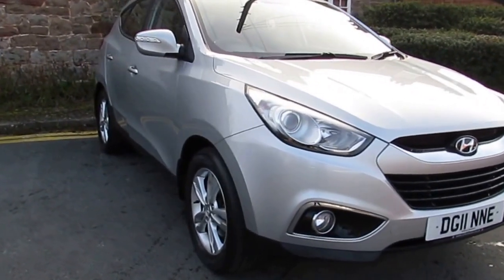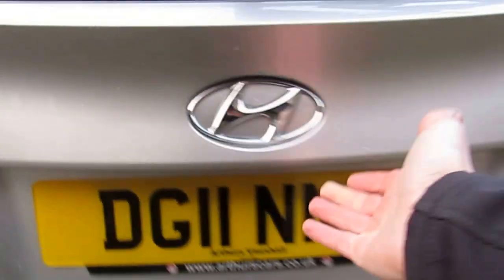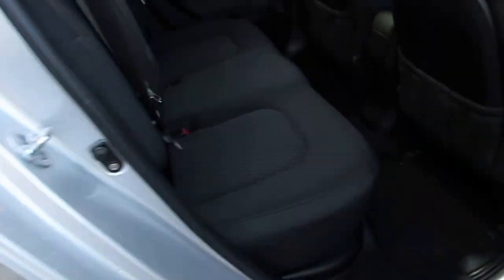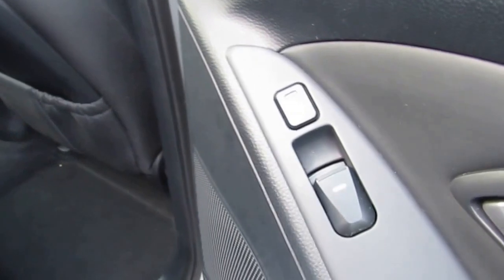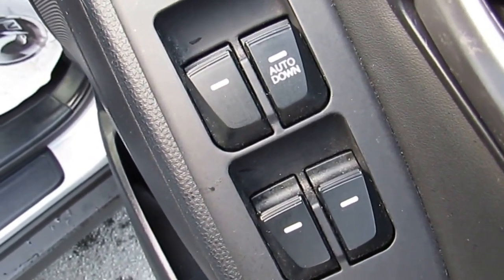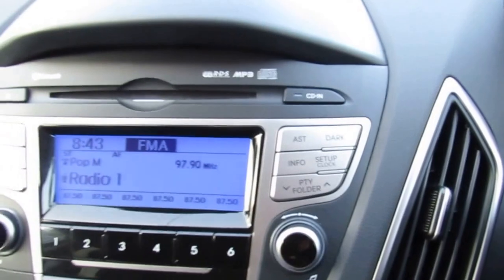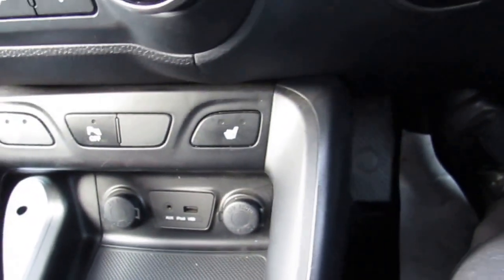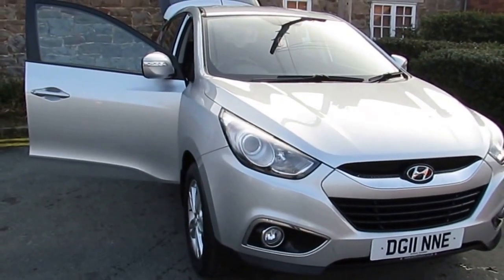2011 Hyundai ix35 Hyundai Ix35 Style 2wd Crdi 1.7l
NATIONWIDE DELIVERY AVIALABLE– LOW RATE FINANCE AVAILABLE – PART EXCHANGE WELCOME – THREE YEAR WARRANTY AVAILABLE